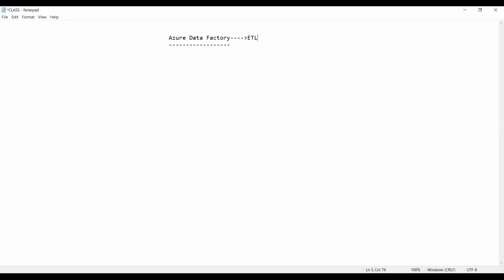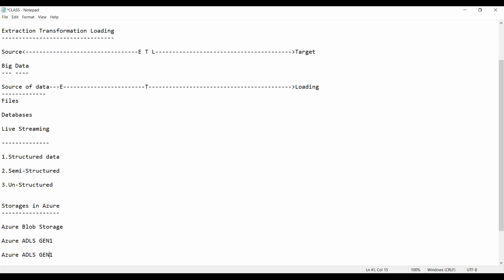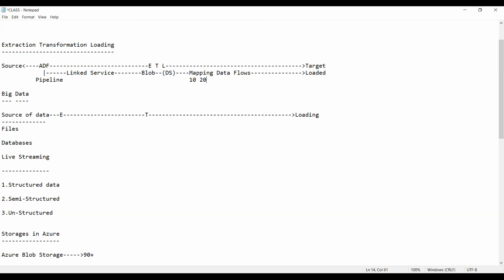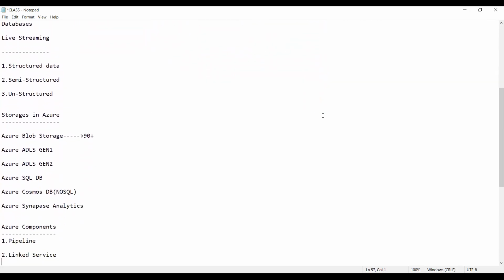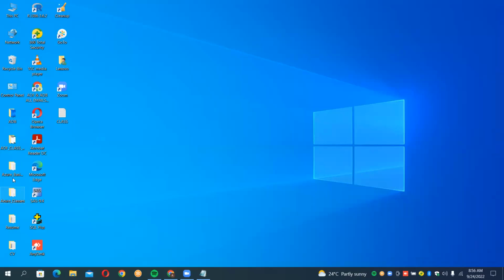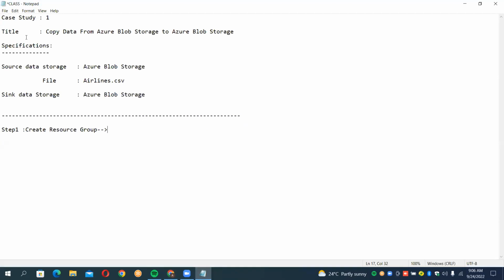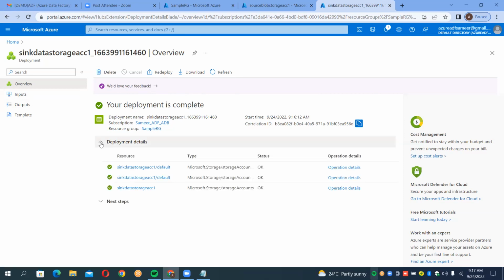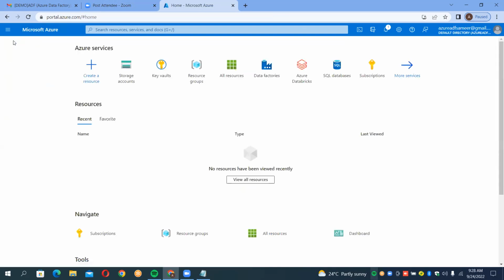ADF (Azure Data Factory) tutorials || Demo - 5 || by Mr. Sameer On 24-09-2022 @8AM IST